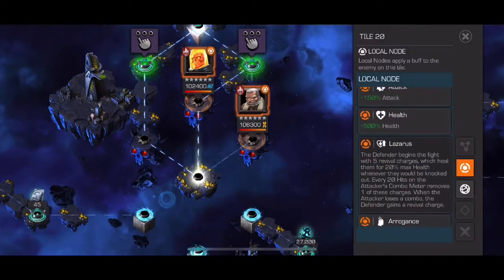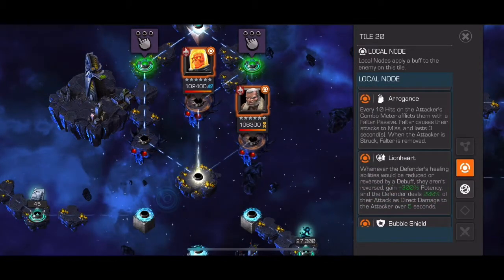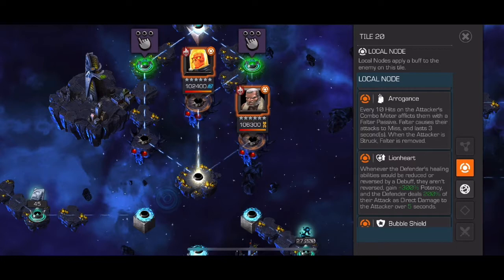Act 7.3.2 Old Man Logan Boss Guide | Lazarus, Arrogance, Lionheart | Marvel Contest of Champions